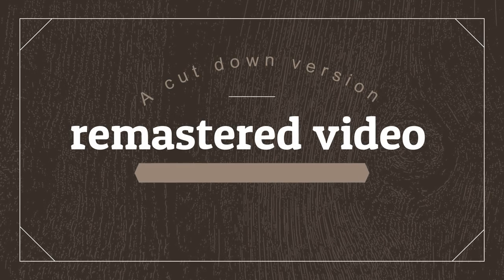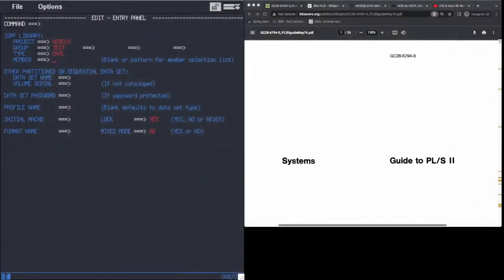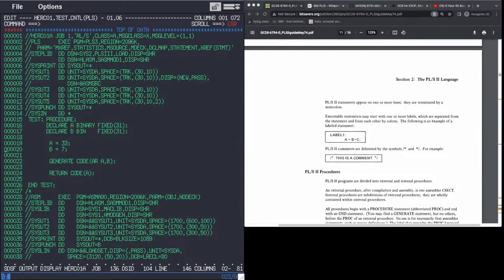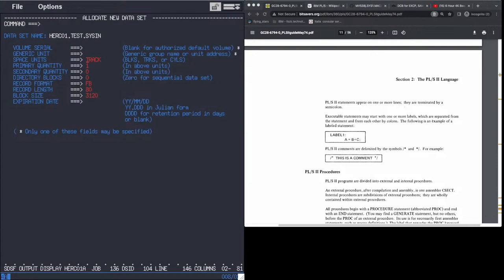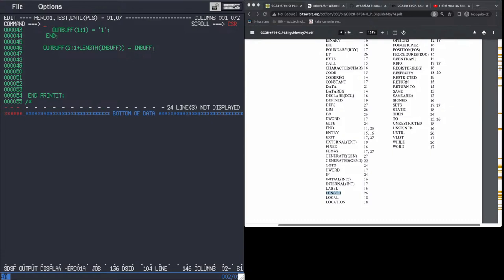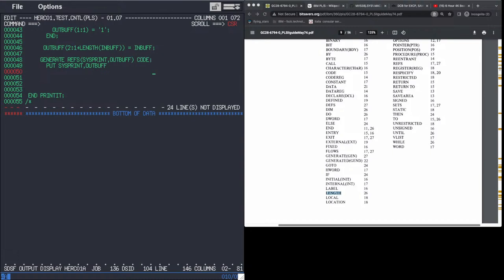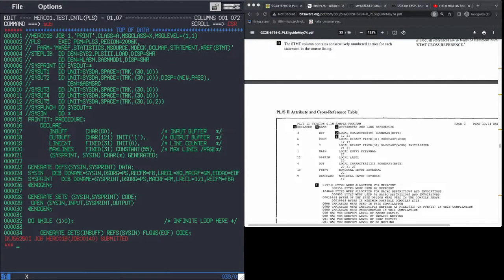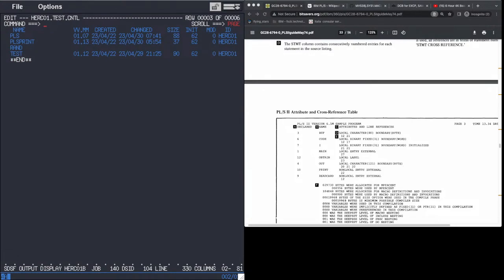The PL/S Programming Language And Compiler - M238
we look at the mythical IBM PL/S programming language